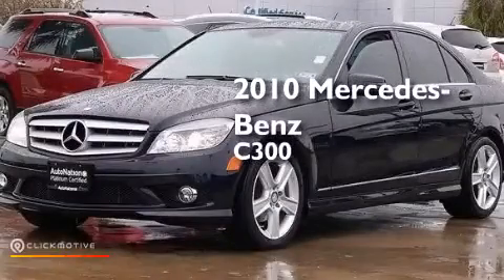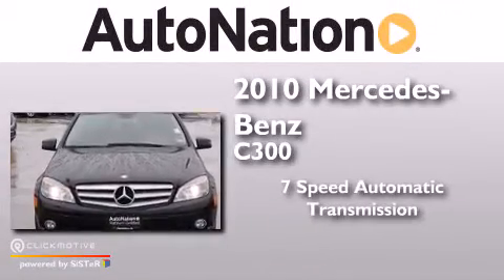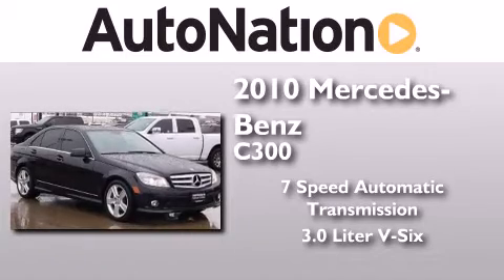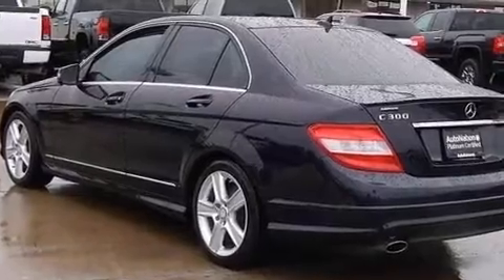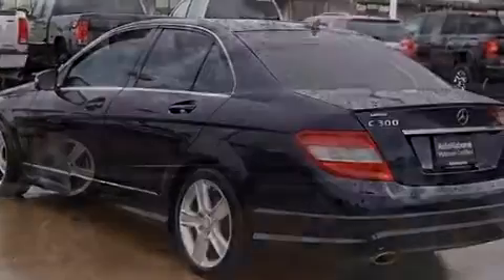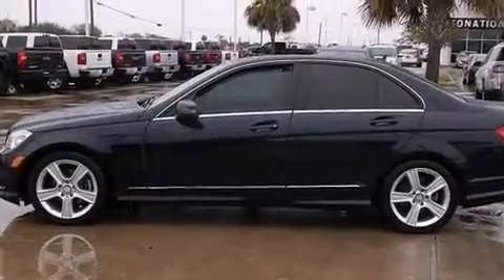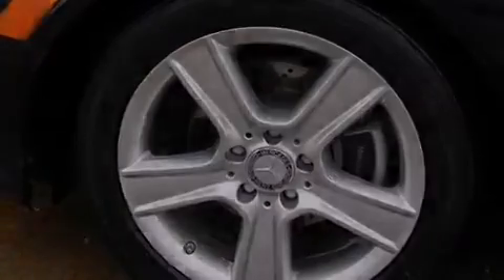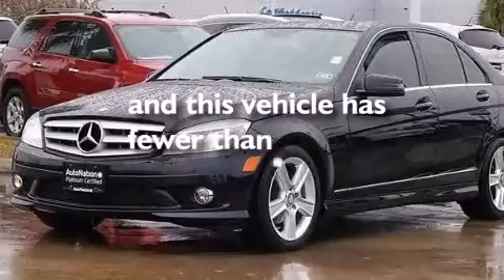2010 Mercedes-Benz C300 Sport Corpus Christi TX 78412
We have been honored to serve the Corpus Christi TX area , we promise that your experience at our dealership will exceed your expectations ! Year : 2010 Make : Mercedes-Benz Model : C300 Engine : Gas/Ethanol V6 3.0L/183 Trans . : Automatic Exterior : Blue Miles : 40,929 Interior : Beige Champion Chevrolet Cadillac 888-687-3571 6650 South Padre Island Drive Corpus Christi , TX 78412